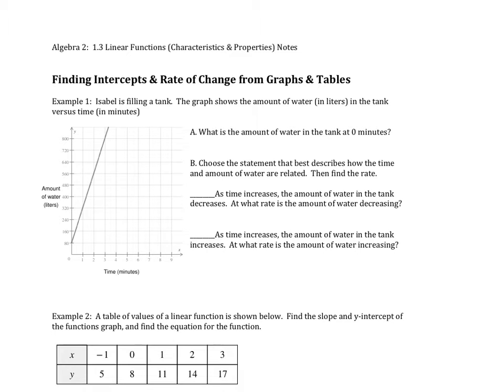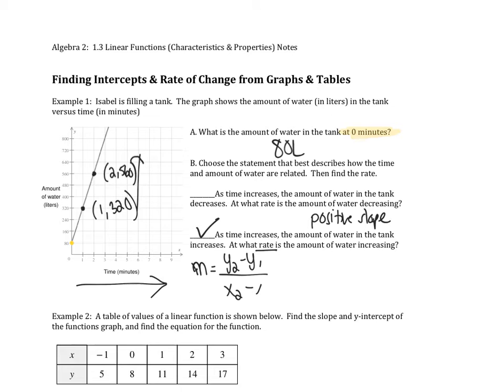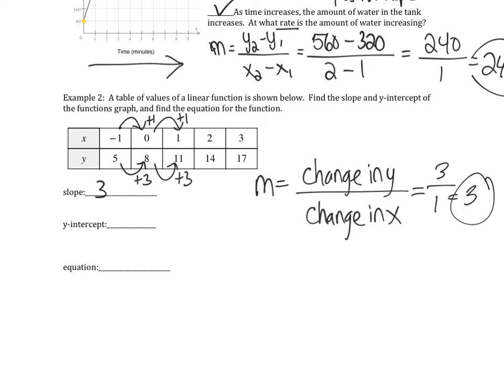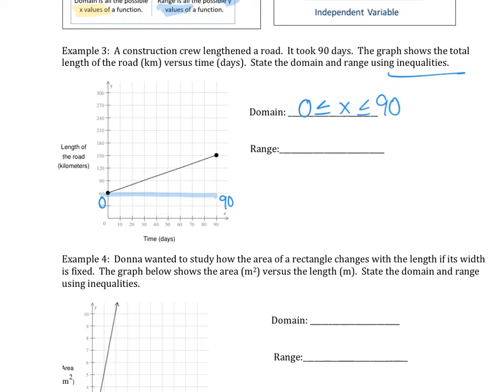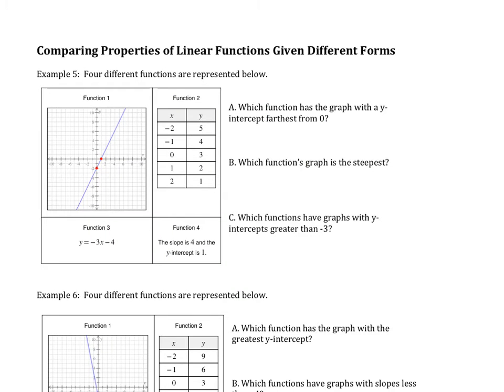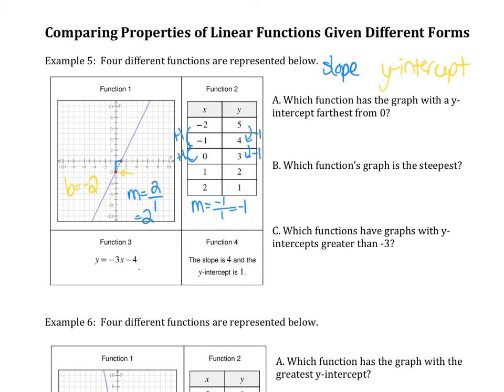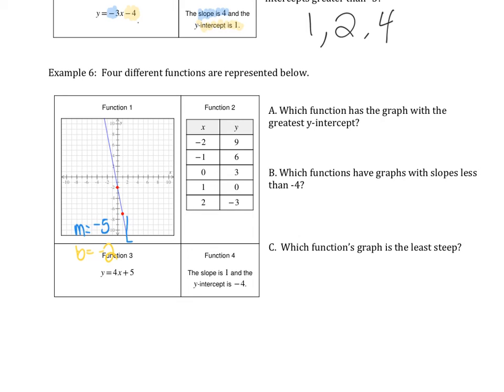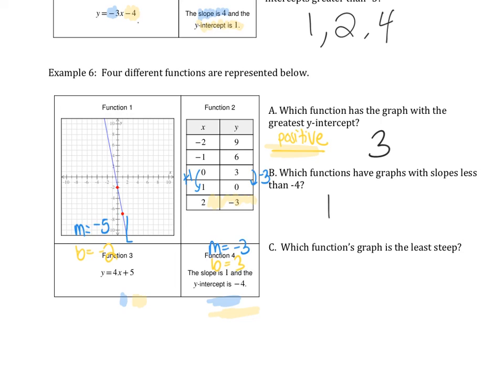Algebra 2 1.3 Notes